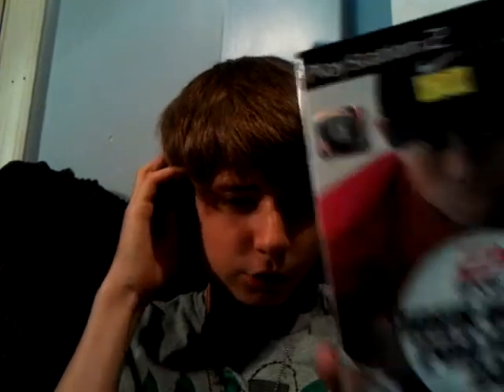My Latest PlayStation 2 Games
I got two games at a gaming store in my town with Mike called Gamers Gambit. I got the Jak game from Mike in a trade for the GameBoy Pocket.
Jak III
Star Wars Star Fighter
Tiger Woods PGA Tour 2004